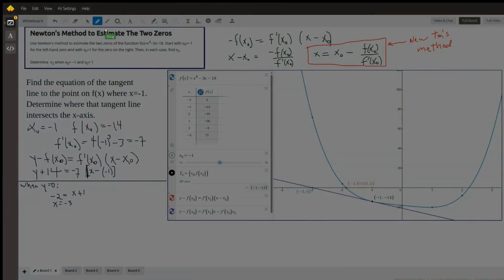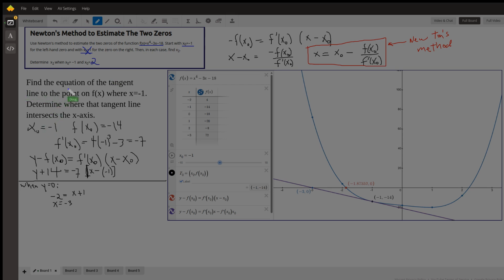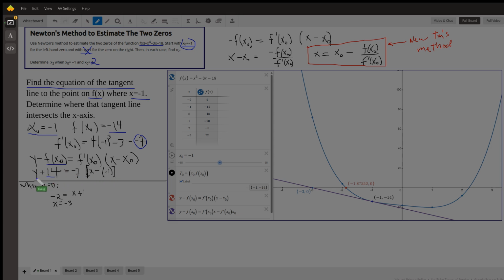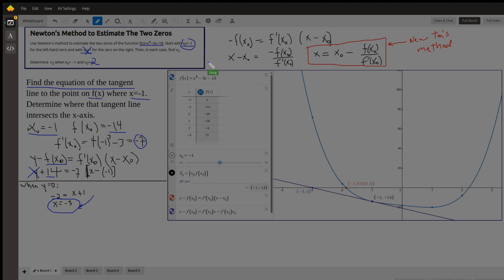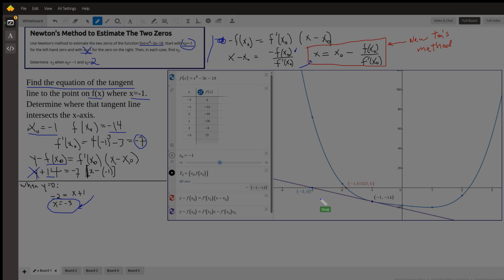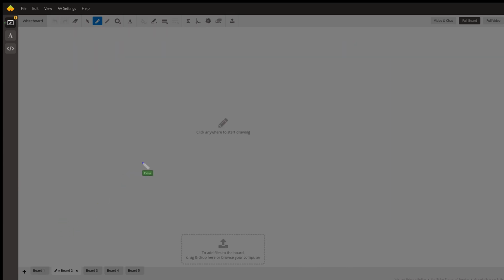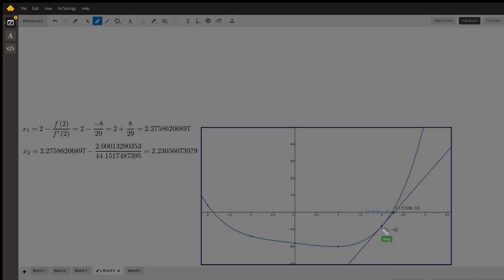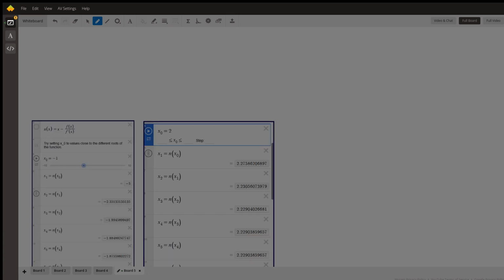Use Newton's Method to approximate the roots for f(x)=x^4 - 3x - 18.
Question: Newton's Method to Estimate The Two Zeros
Use​ Newton's method to estimate the two zeros of the function ​f(x)=x4−3x−18. Start with x0=−1 for the​ left-hand zero and with x0=1 for the zero on the right.​ Then, in each​ case, find x2.Determine  x2 when x0= −1 and x0= 1

Answered By:

Doug C.

Written Explanation:

The video shows what using x_0 = 1 is a poor choice for estimating the positive root.x_0 = 2 works much